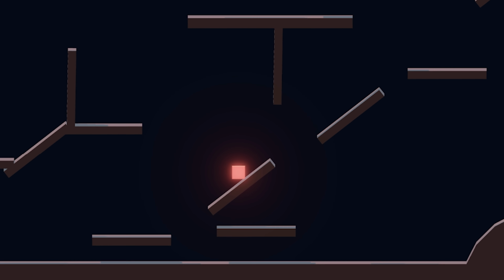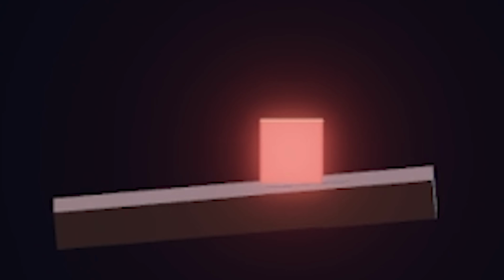I made a GAME as a solo Dev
I've had the game development equivalent of writer's block recently, so I decided to jump into a new project without much of a plan. I guess we'll see how it goes!